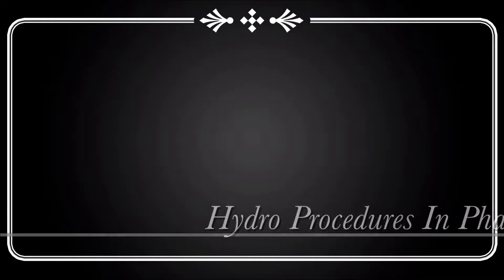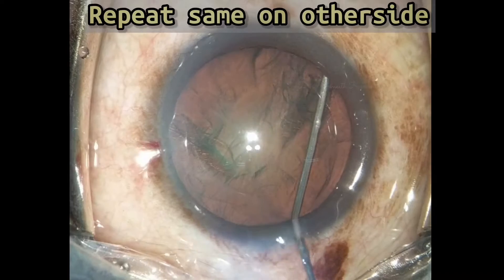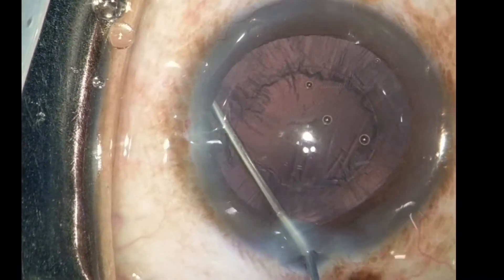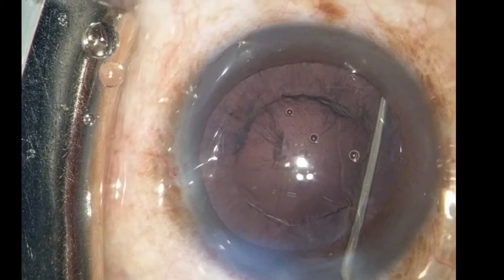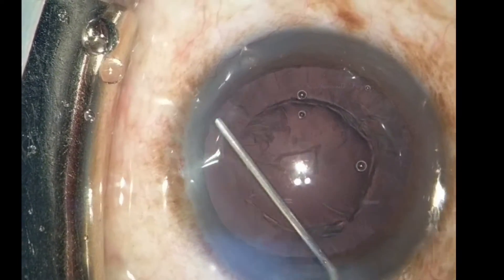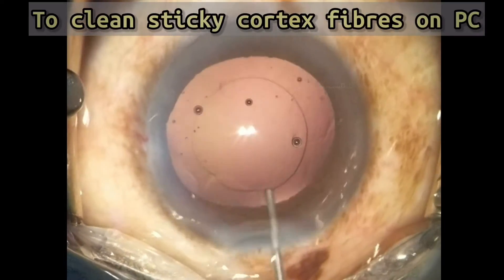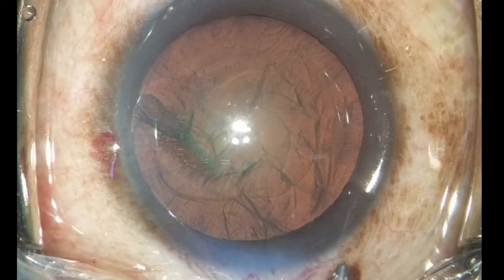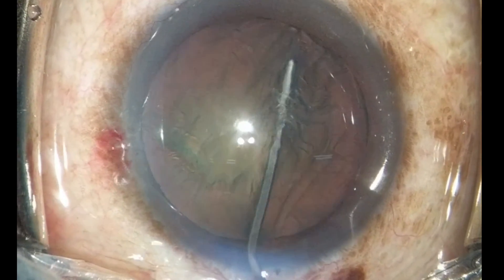Hydro procedures In Phaco